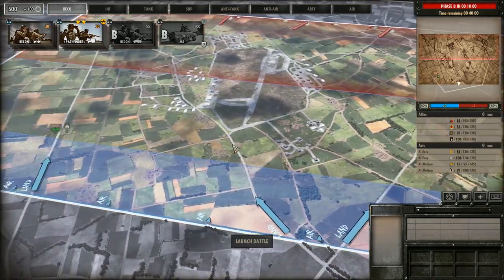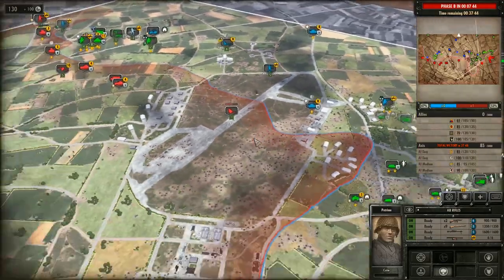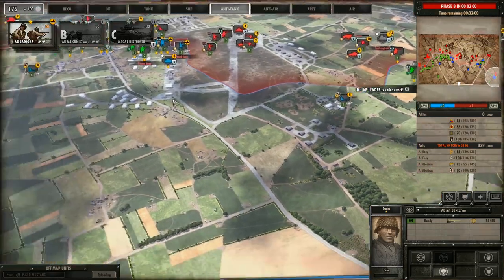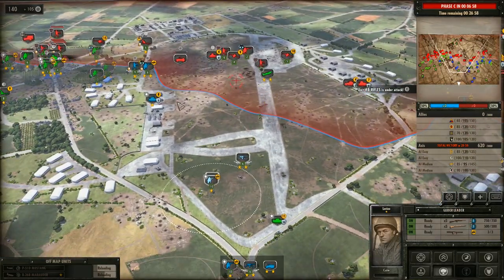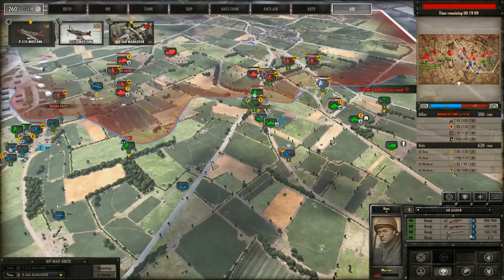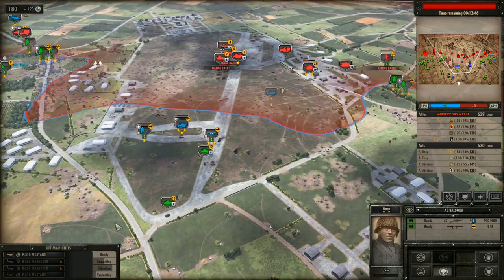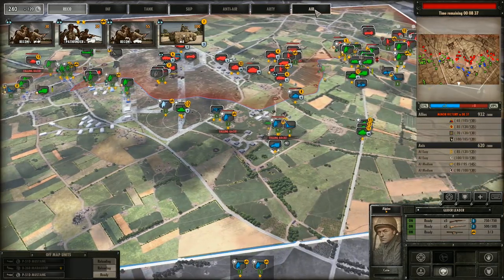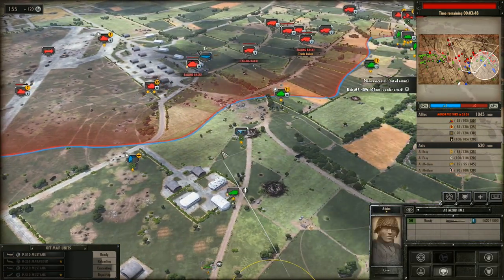Steel Division Normandy 44 - Multiplayer Gameplay - Ep. 3 (ft. Solar Gamer, Aldrahill, Jay's Gaming)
Steel Division Normandy 44 is a tactical real-time strategy (RTS) developed by Eugen Systems. Steel Division Normandy 44 puts players in command of detailed, historically accurate tanks, troops, and vehicles at the height of World War II. I'm playing with: Solar Gamer Aldrahill and Jay's Gaming